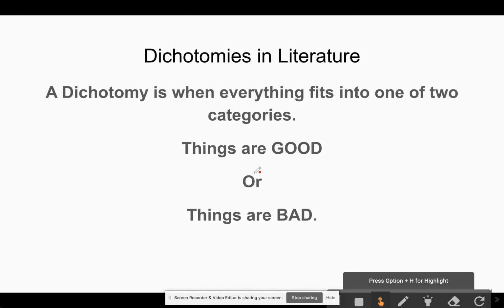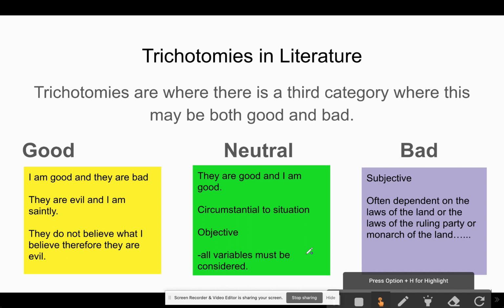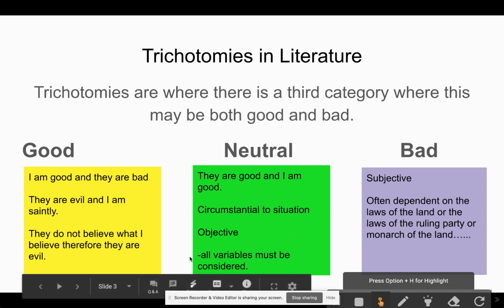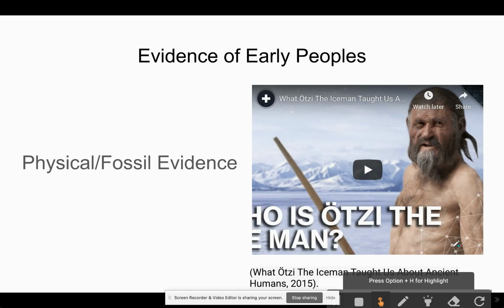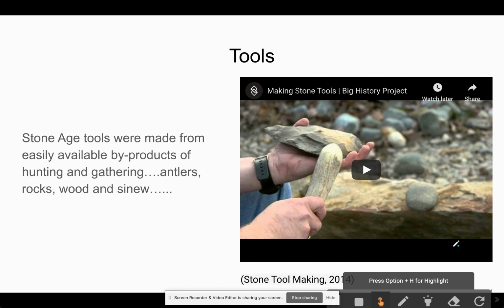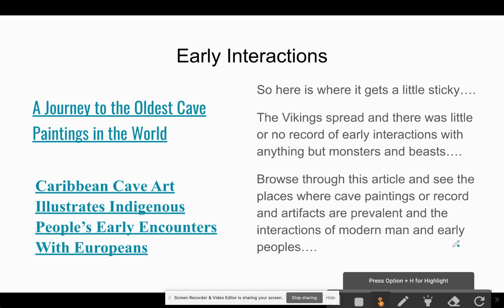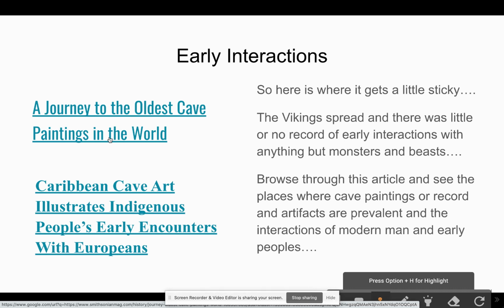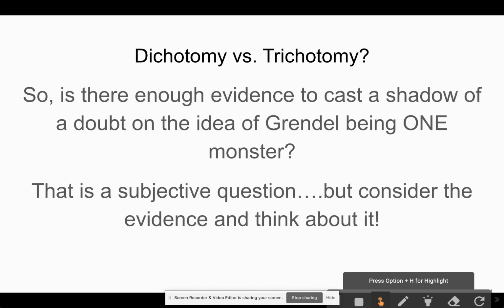BeowulfPart2FocusontheGrendel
Organic video support for IDLA English 12A FX